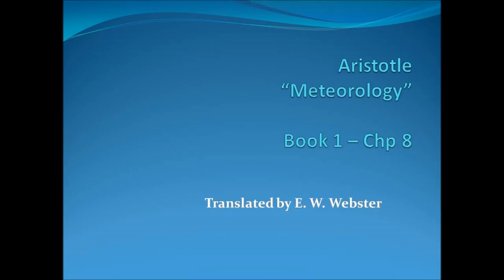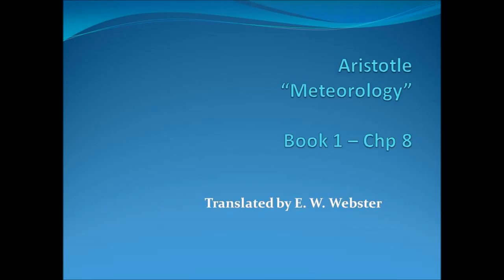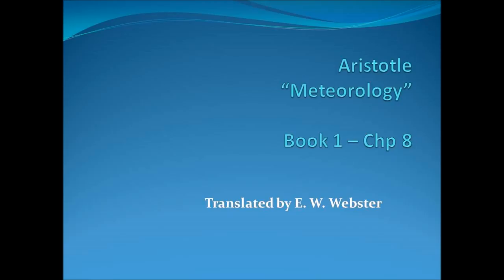Aristotle - Meteorology - Bk 1 Ch 8 - read by John V. Karavitis